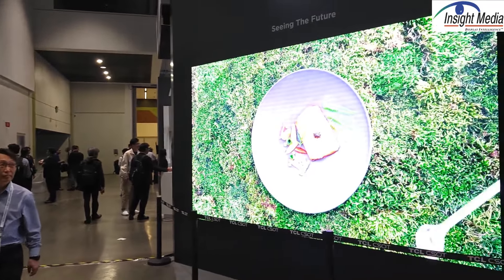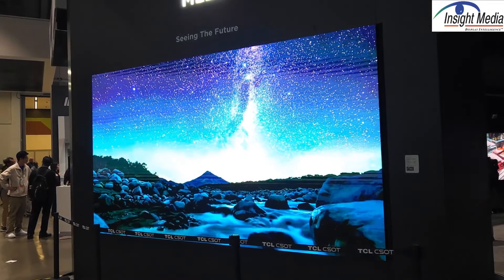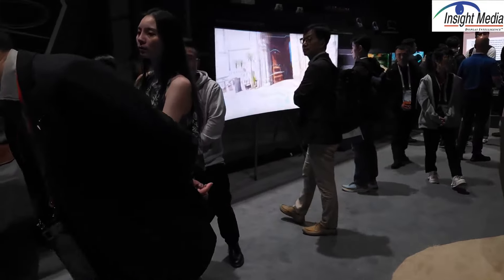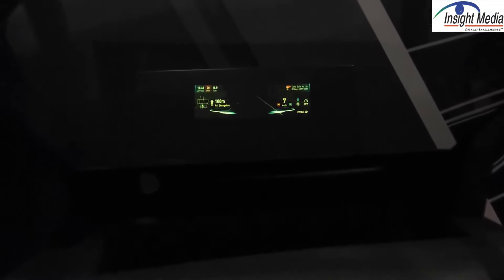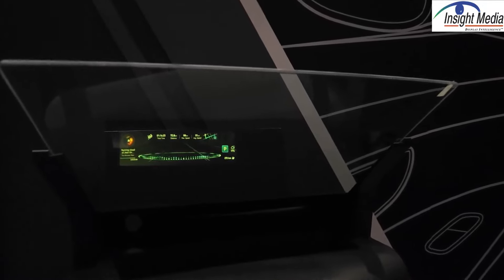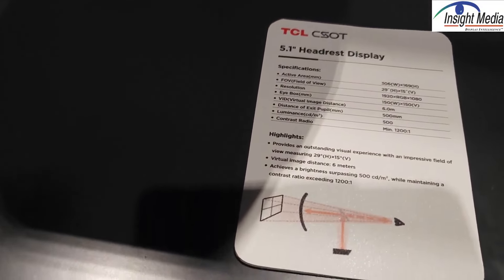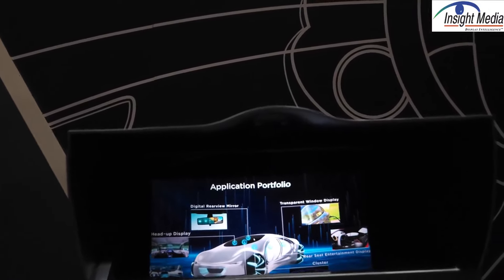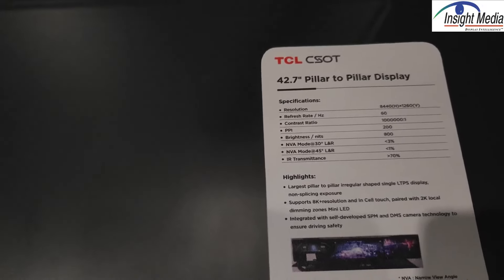TCL CSOT's Focus on MicroLEDs at DisplayWeek 2024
TCL CSOT showed a microLED video wall, along with several microLED and LCD displays aimed at the automotive market